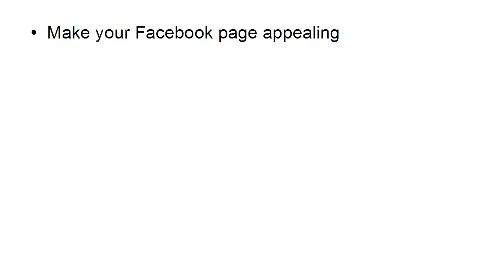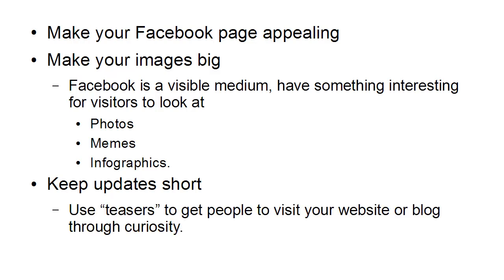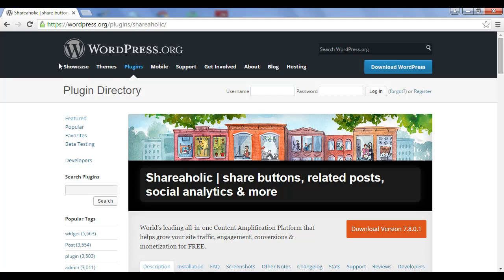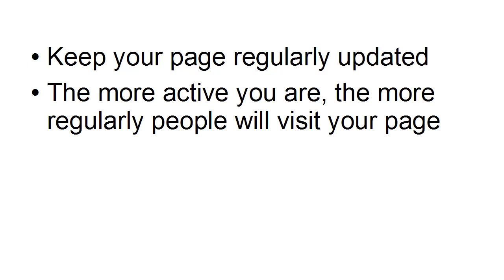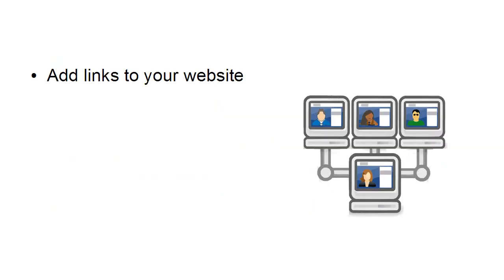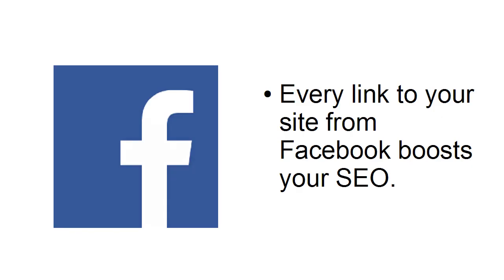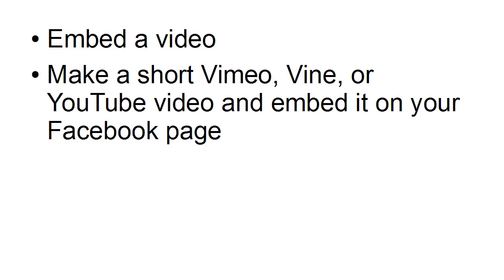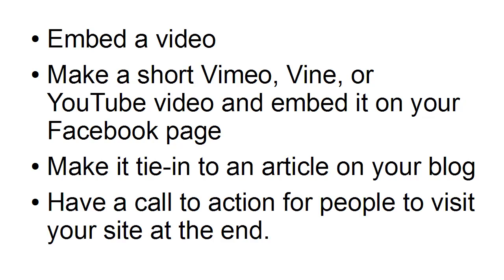How To Earn Money With Zero Cost Traffic Tactics Part 7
About Course: “Cost Traffic Tactics”- Learn this-FREE video course. A new way to make money.

Click below link to buy Lenovo 300 FHD Webcam with Full Stereo Dual Built-in mics - FHD 1080P 2.1 Megapixel CMOS Camera, Ultra-Wide 95° Lens, 360 ° Rotation - Flexible Mount
To buy 100% pure, without any added colours, chemicals & preservatives and traditionally made spices powder click on the below website link
To buy 100% pure, without any added colours, chemicals & preservatives and traditionally made spices powder click on the below app link